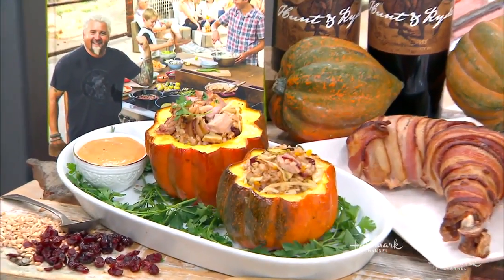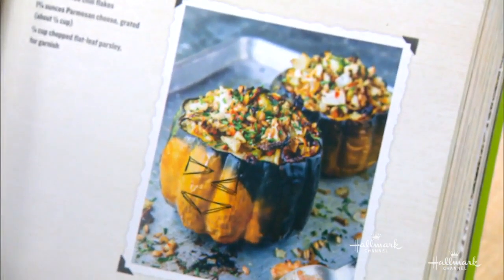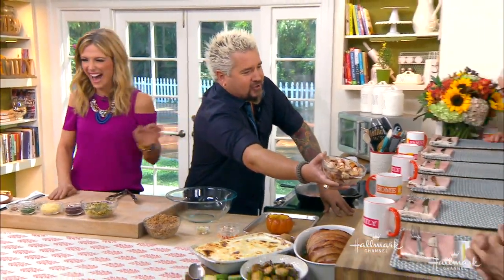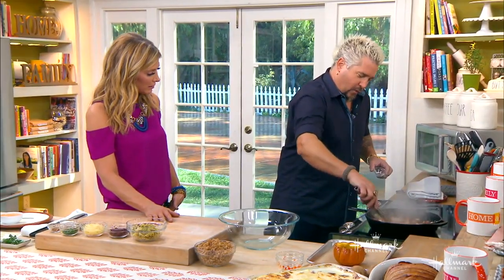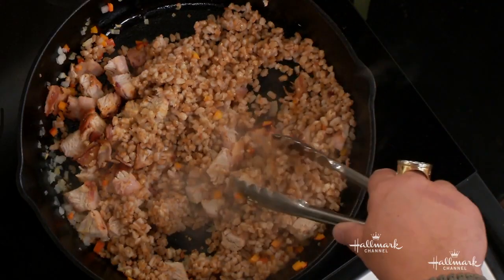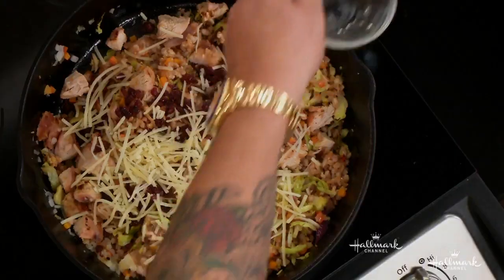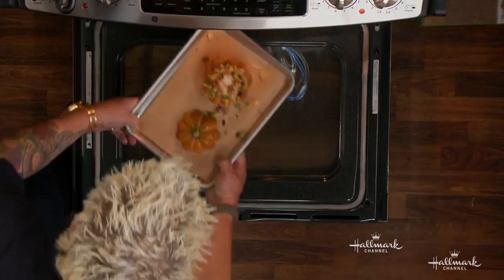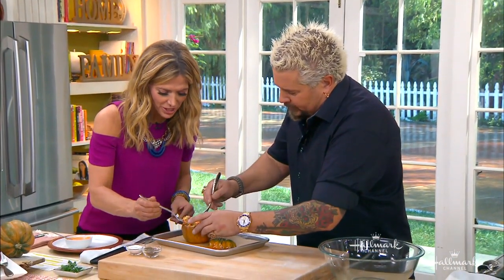Recipe - Guy Fieri's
The celebrity chef is in the kitchen whipping up a delicious dish out of his brand new cookbook, "Guy Fieri Family Food." While cooking his stuffed acorn squash, he opens up about how his father was his inspiration to get into cooking. The best part about having stuffed squash is you can use meal leftovers from the week as your filling!